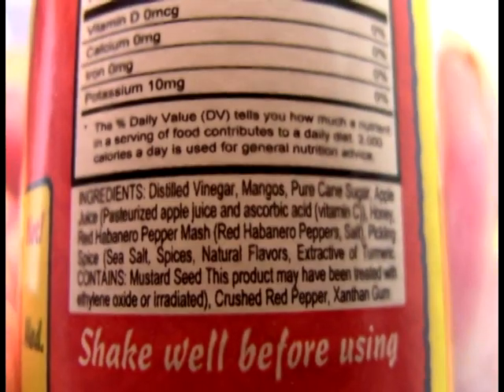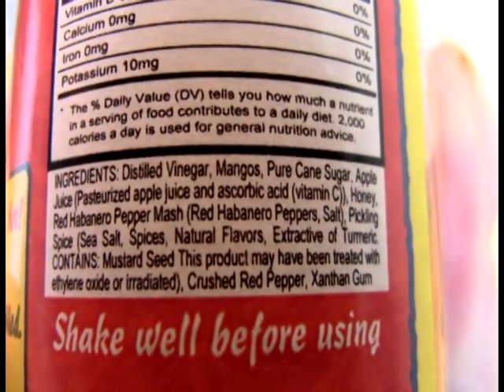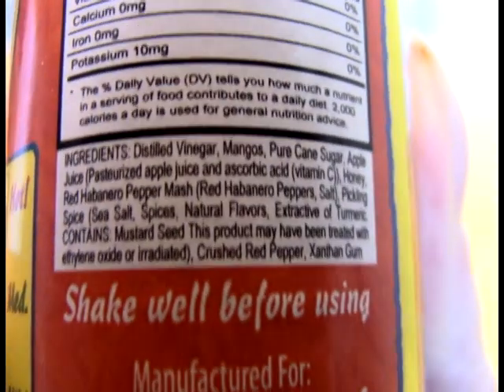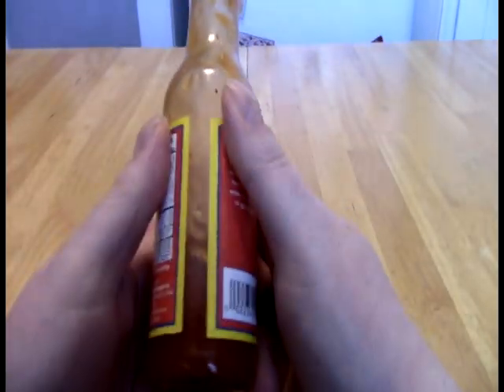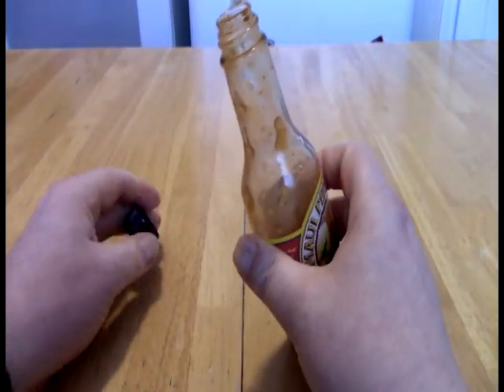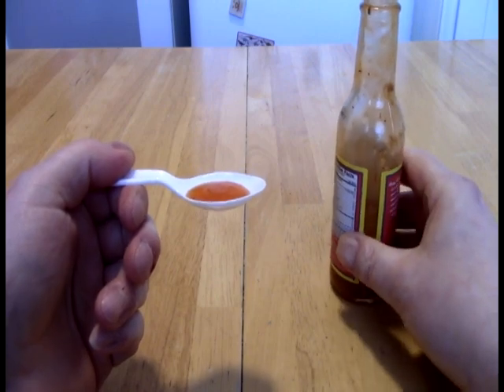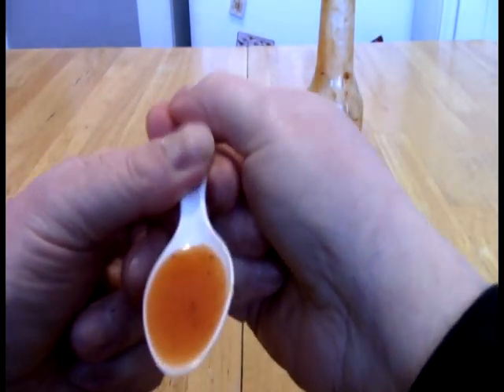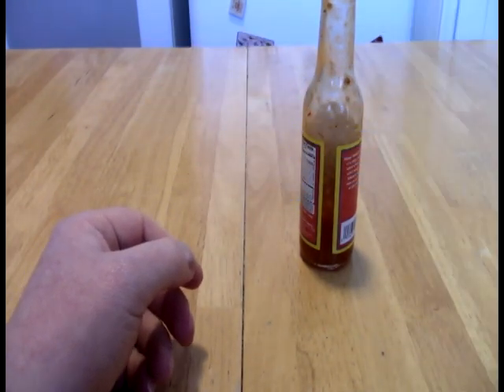FOH - Maui Pepper Mango Meltdown X-treme Heat Hot Sauce Review Addendum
Support video for written review, featuring demonstration of application on Lean Cuisine Pepperoni Pizza.

Note: This sauce was provided for purposes of review by Roger Damptz of Burn Your Tongue. Check him out on Facebook.

0:00 FOH Intro bumper
0:44 Close-up of label and ingredient listing with commentary
3:20 Close-up of sauce in white spoon
3:55 Tasting the sauce solo and extended commentary
6:47 Introduction and saucing of pizza
9:00 Consume!
13:30 Recap
16:02 FOH Outro

My favorite hot sauce shop is now online!